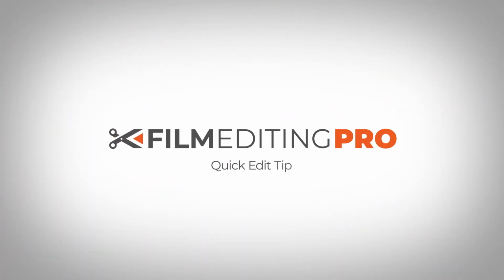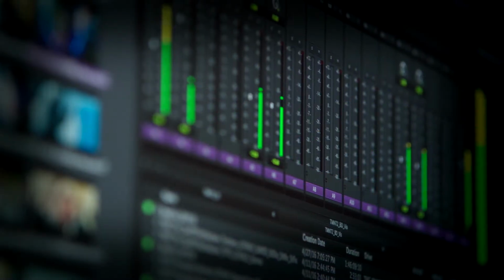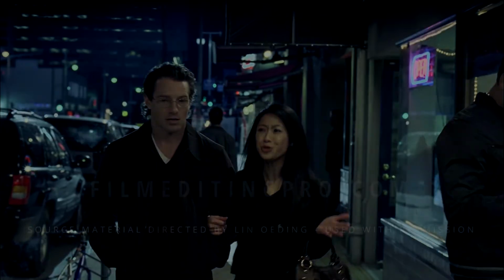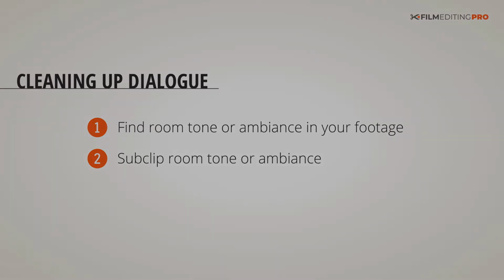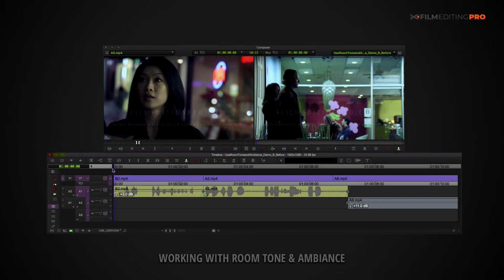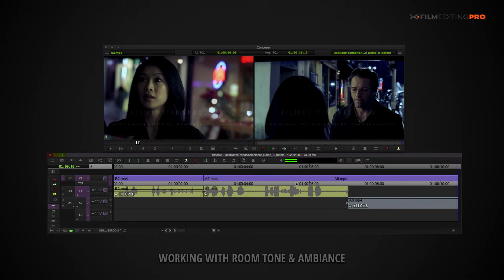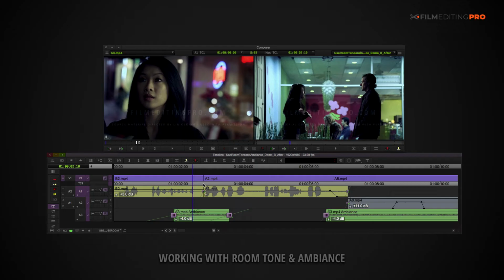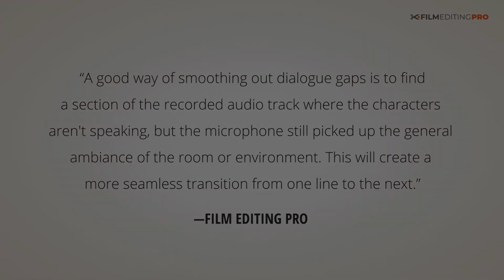Cutting Smoother Dialogue with Room Tone & Ambiance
This quick tutorial will teach you how to cut smoother dialogue using room tone and ambiance. You'll learn how to eliminate distracting audio differences when cutting between multiple sources to make sure your audience is paying attention to the story...not the audio editing.